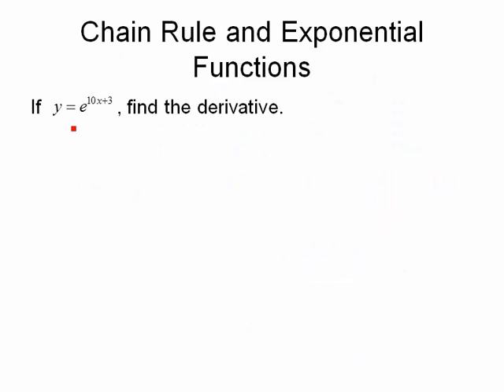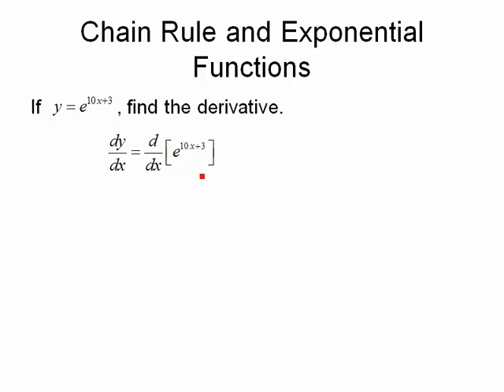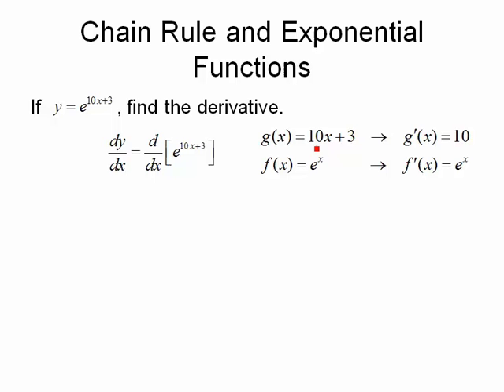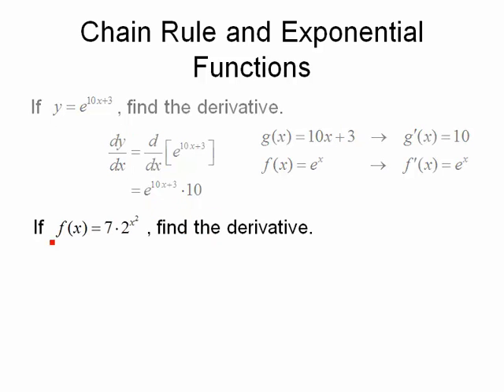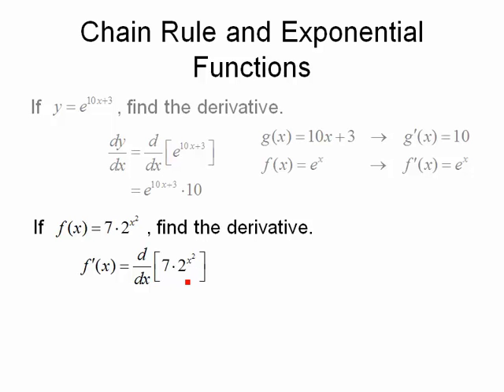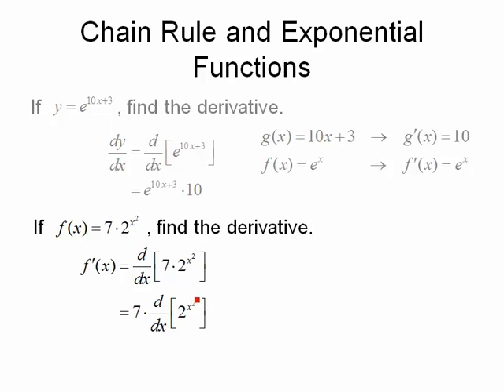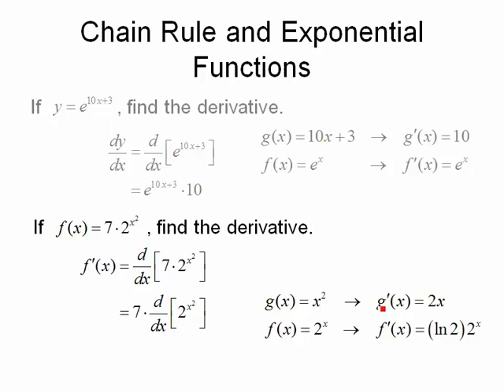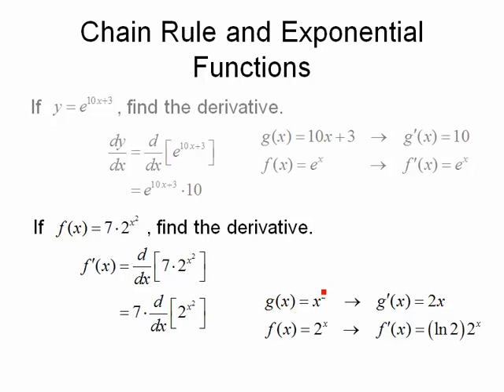Chain Rule and Exponential Functions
See how to apply the chain rule to a function that decomposes into a exponential function and another function. Designed for an applied calculus class from math-faq.com.